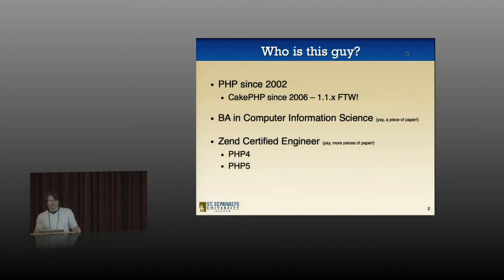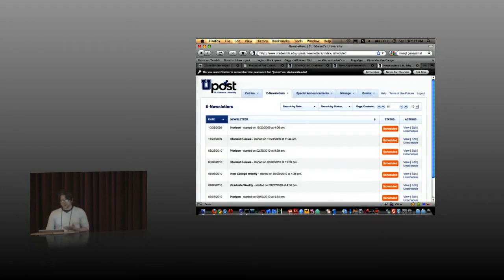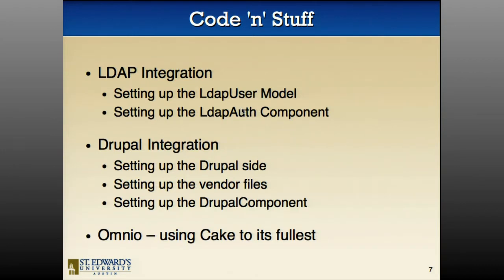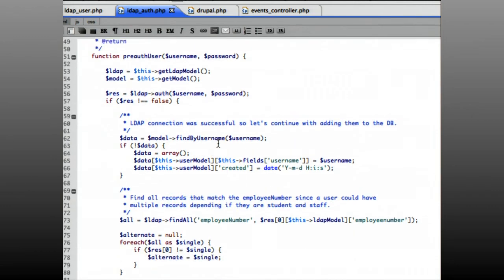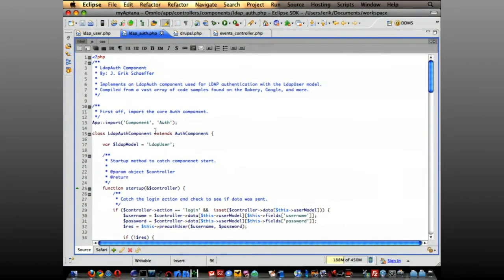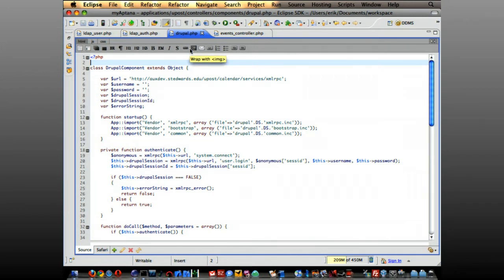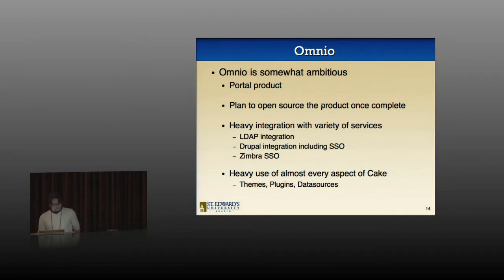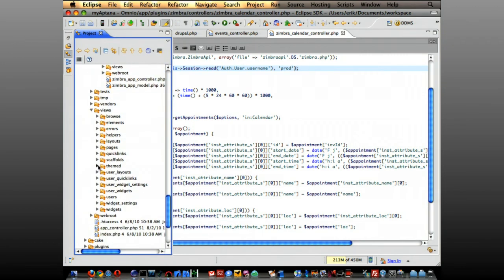J. Erik Schaeffer - CakePHP in Higher Education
While working at St. Edward's University in Austin, TX, my team and I have built a number of applications using CakePHP, including a financial aid calculator, news and event management system with XML-RPC integration to Drupal and API integration with MailChimp, scheduling management system for our writing center, and microsites involving the submission and approval of papers for seminars and symposiums. We also have a larger scale portal product planned for development this year that we will release as open source in hopes of allowing other schools and businesses to extend its functionality.